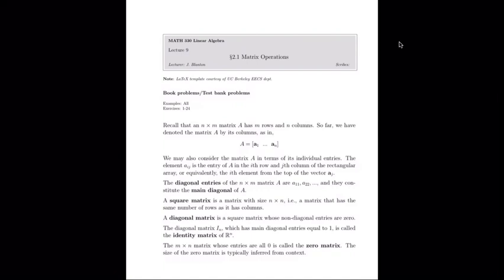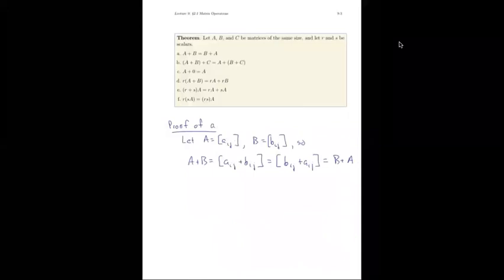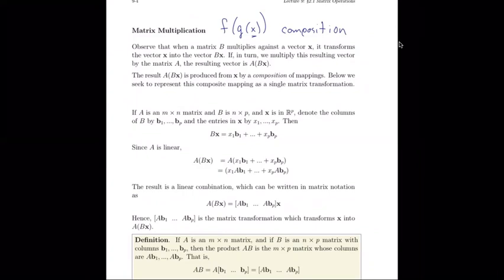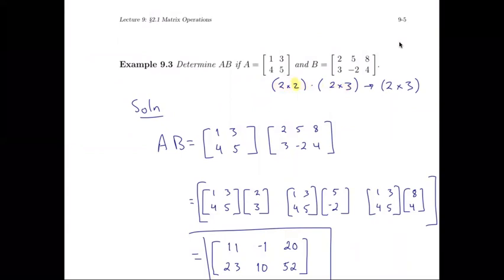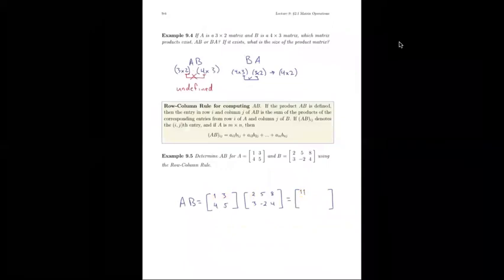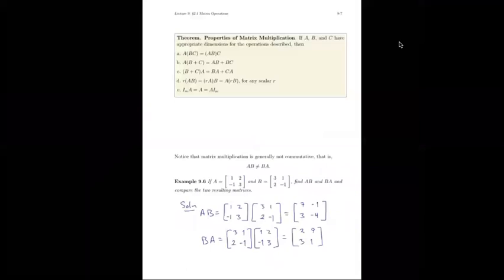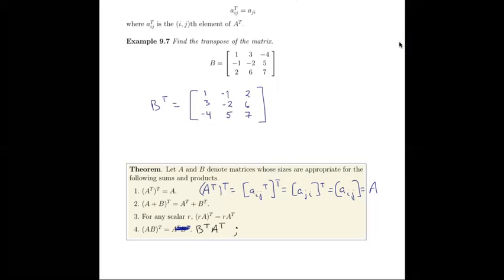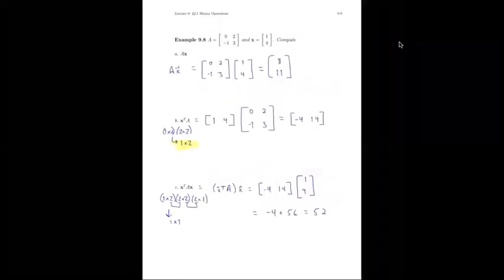2.1 Matrix Operations